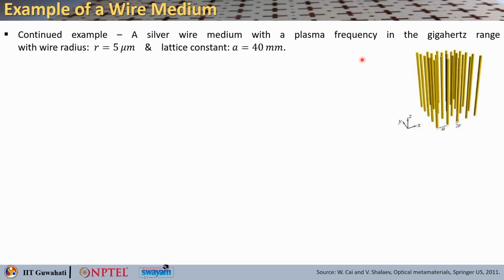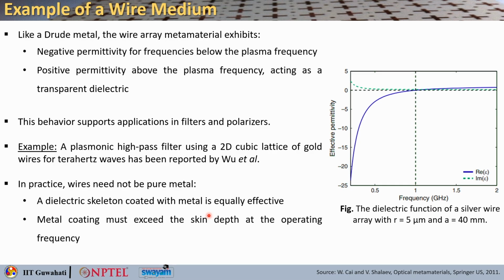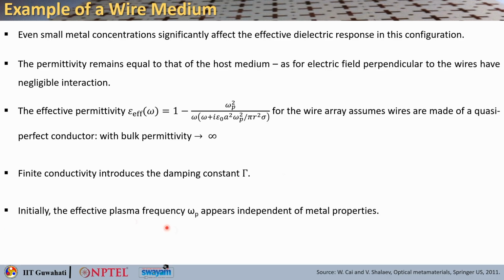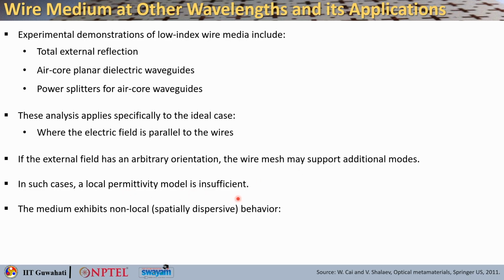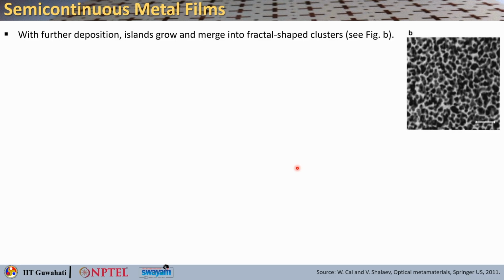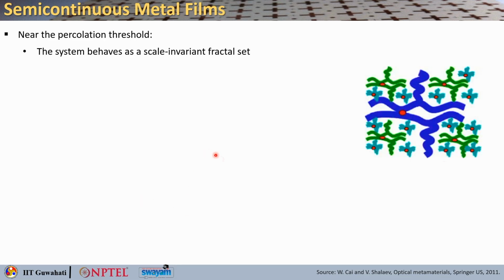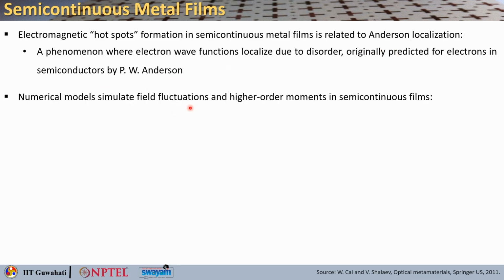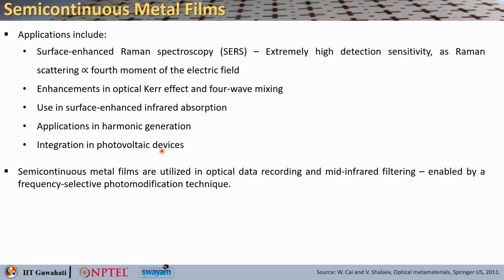Lec 23: Periodic Array of Metallic Wires-II